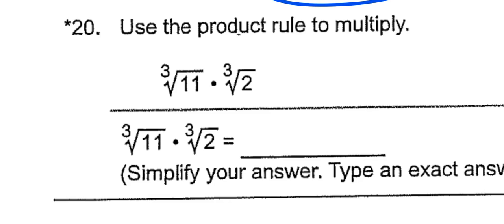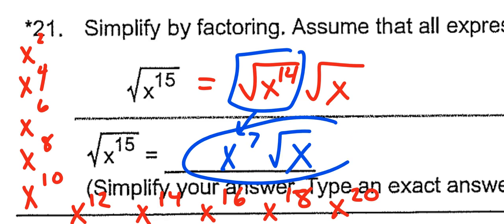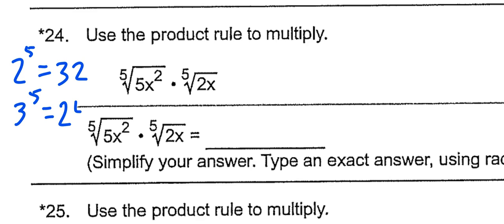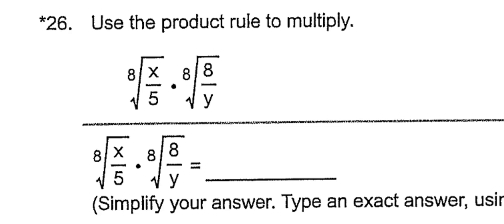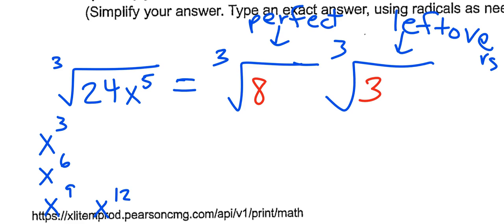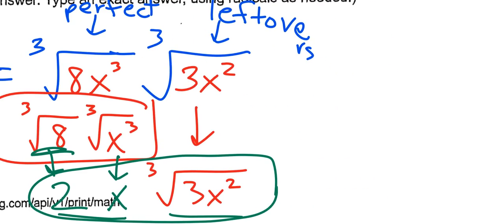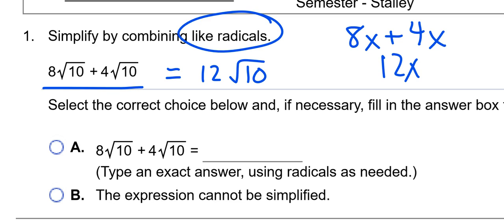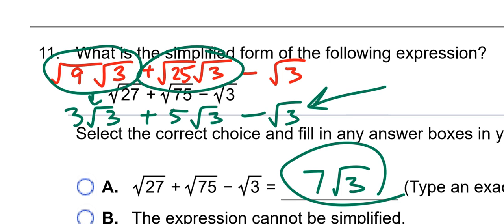7.1 Pt 3 Simplifying Radicals with Variables,7.2 Pt 1 Adding Like Radicals 1 - Stailey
This video focuses on simplifying radicals, including those with variables, and then moves on to adding like radicals.

Here's a breakdown of the key concepts:

Simplifying Radicals (0:01): The video demonstrates how to simplify radicals by identifying the largest perfect square, cube, fourth, fifth, or eighth (depending on the index) that divides the number inside the radical. It also covers simplifying radicals with variables by finding the largest perfect power of the variable (e.g., x squared, x cubed) that divides the given variable power.
Combining Radicals (27:06): The video introduces the concept of "like radicals," explaining that they can be added or subtracted similar to how like terms (like 8x + 4x) are combined. This involves adding or subtracting their coefficients while keeping the radical part the same.
Simplifying Before Combining (29:36): A crucial point is made that if radicals are not initially "like radicals," they might need to be simplified first. After simplification, they may become like radicals, allowing them to be combined.